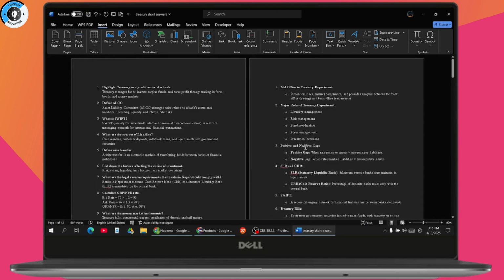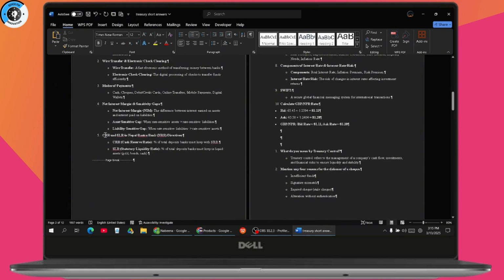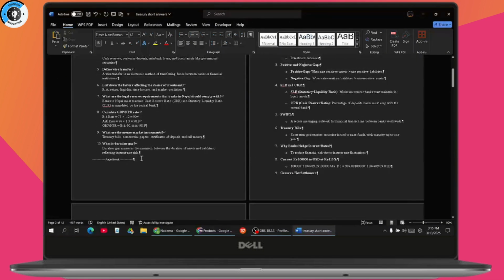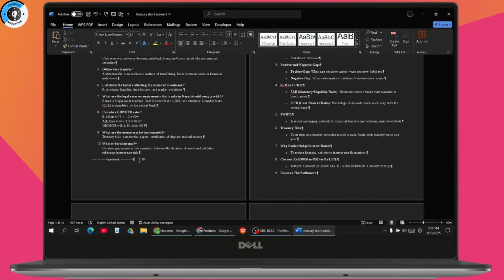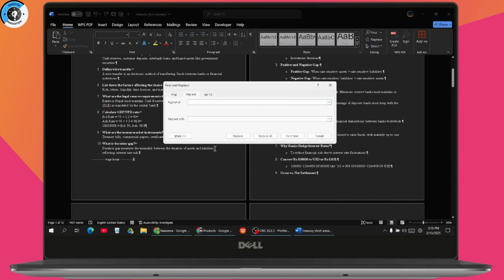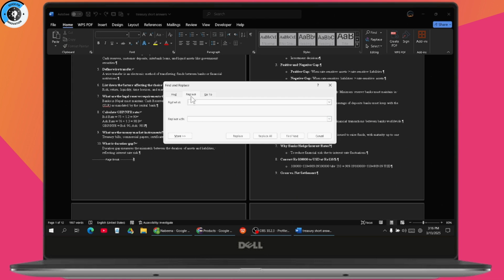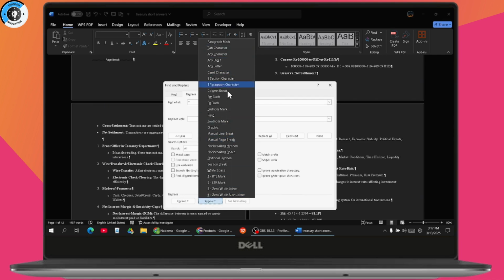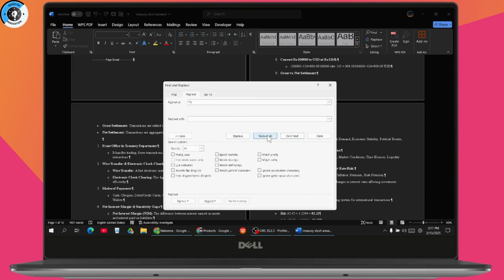How To Remove All Section Breaks At Once In Word's Header & Footer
How To Remove All Section Breaks At Once In Word Header & Footer
How to remove sections in header and footer in Word
How to Clear section break in Word header and footer
How do I clear all page breaks in Word?
How do I remove all break lines in Word?

Need to remove all section breaks at once in Word headers and footers? In this video, we’ll guide you through identifying and deleting section breaks efficiently using the Find and Replace tool.

0:00 - Introduction: Removing Section Breaks in Word
0:12 - Viewing Section Breaks Using Show/Hide Option
0:30 - Deleting Individual Section Breaks Manually
0:48 - Using Find and Replace (Ctrl + H) to Remove All Section Breaks
1:05 - Selecting Section Breaks Under Special Characters
1:20 - Conclusion